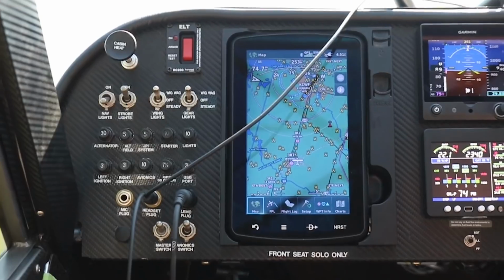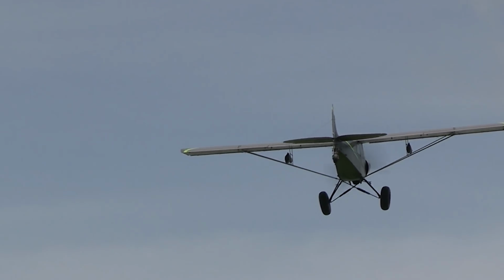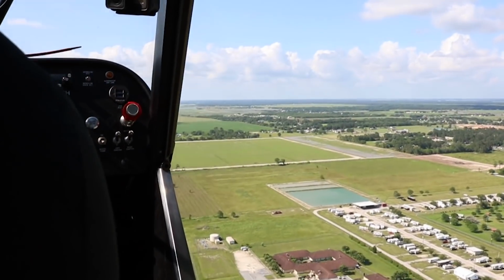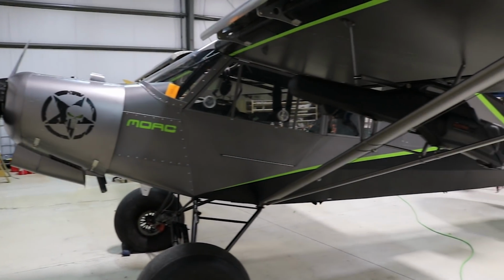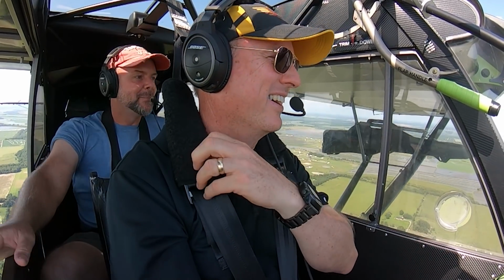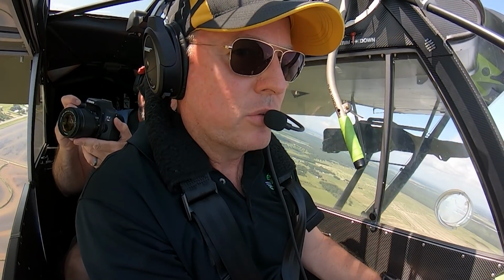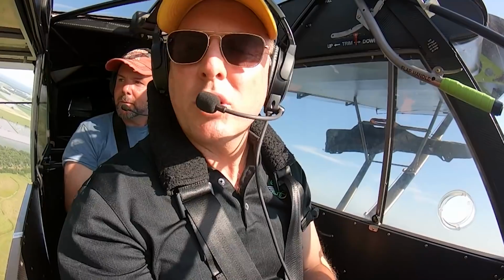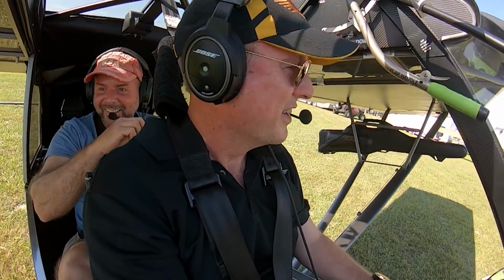Pilot Stalls Aircraft Safely - Taildragger Legend Cub MOAC Demo Flight - Military theme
Pilot Stalls Aircraft  Safely - Taildragger Legend Cub MOAC Demo Flight - Military theme at the STOL Competition event in Jennings LA SwampSTOL!

John Wisdom (Demo Pilot) takes us up for our very first Flight in the Legend Cub and performs SLOW FLIGHT maneuvers and a FULL STALL with full stick deflection! ZERO-MPH Full Stalls! This aircraft is equipped with guns in the wing struts for those weekend hunting adventures off airport. Legend Cub Aircraft. These Airplanes are simply AMAZING!

Dynon Avionics (Avionics for Experimental and Light Sport Aircraft)